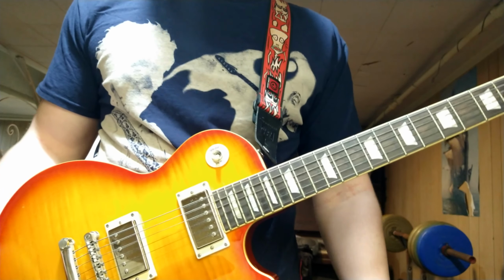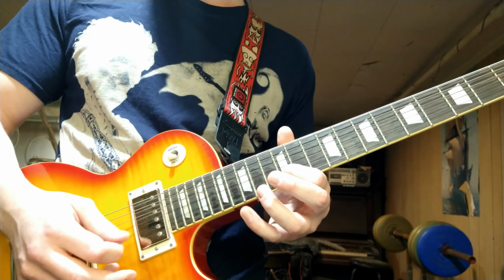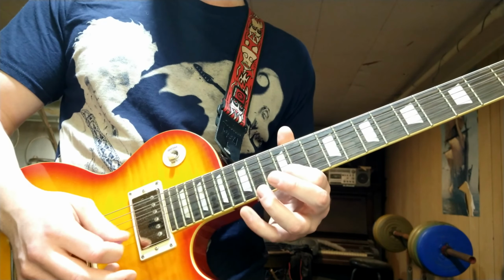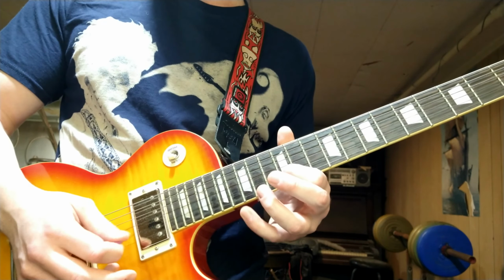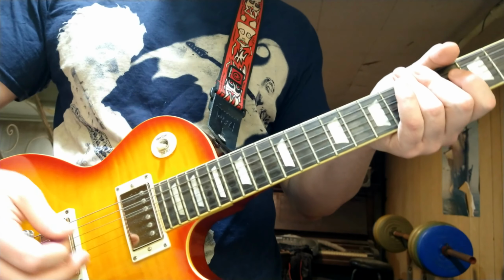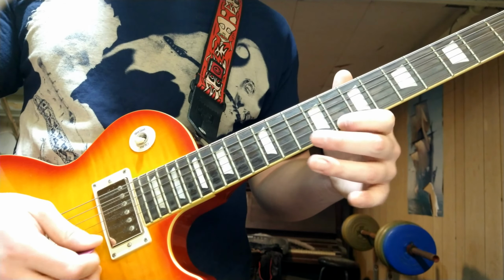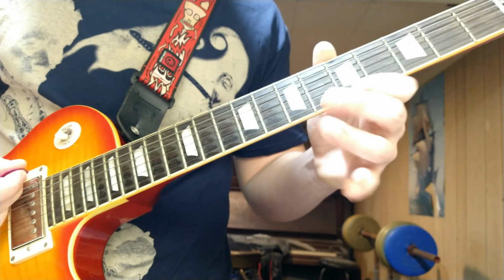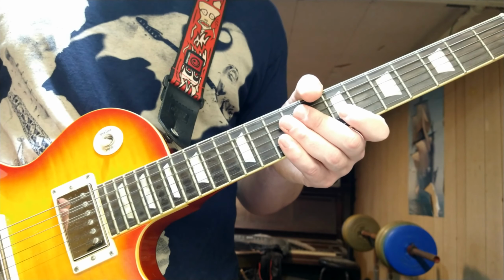Guitar Lesson How To Play The Halloween Theme And Exorcist Theme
Guitar lesson/tutorial on how to play the Halloween theme son and the Exorcist theme song. AS USUAL, DON'T TAKE IT TOO SERIOUSLY!

Comment what your favorite horror movie is!